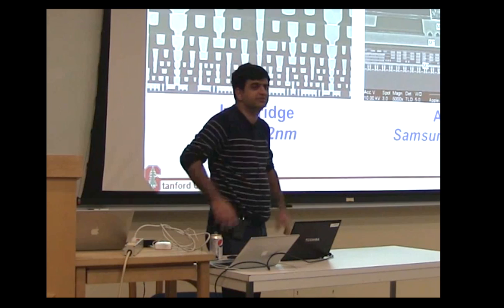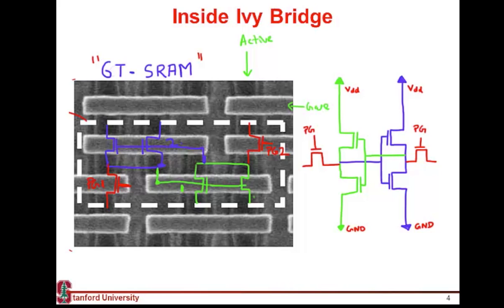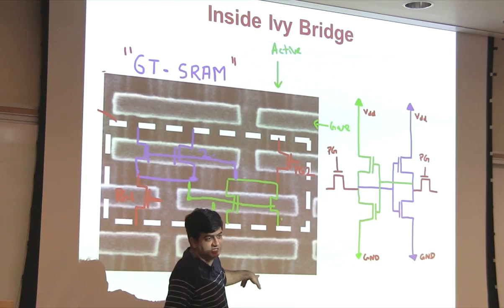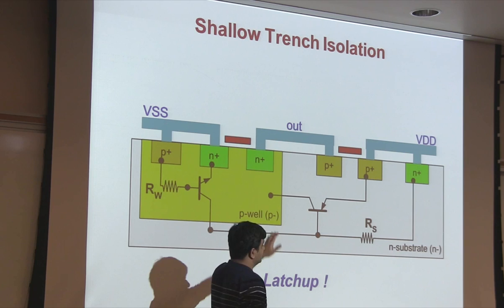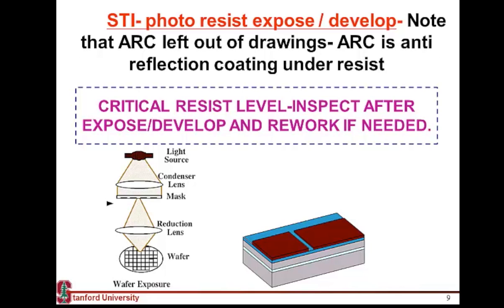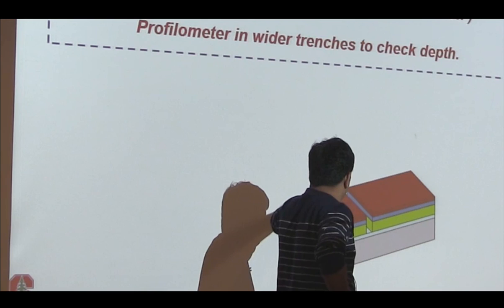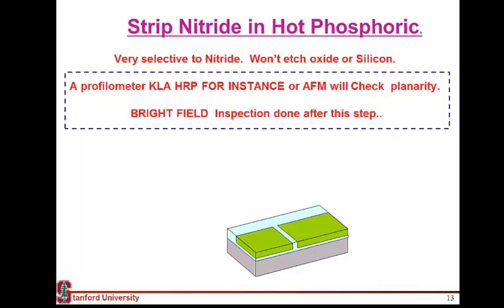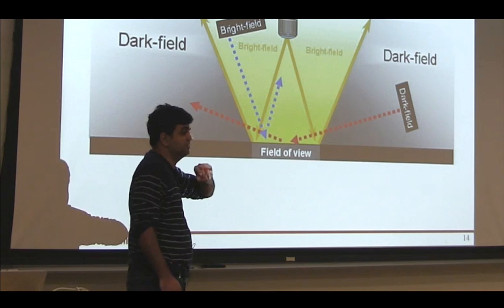Process Technology: STI, Inspection